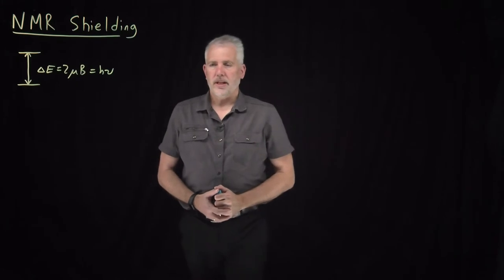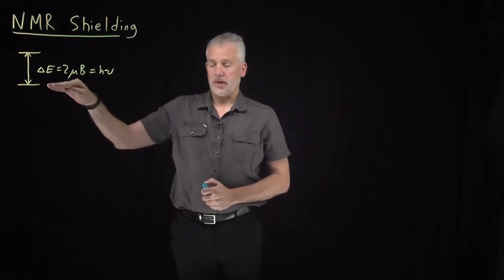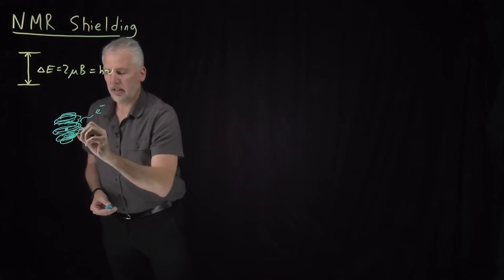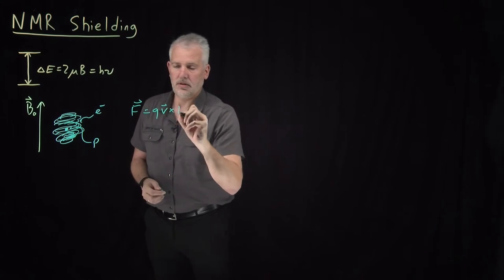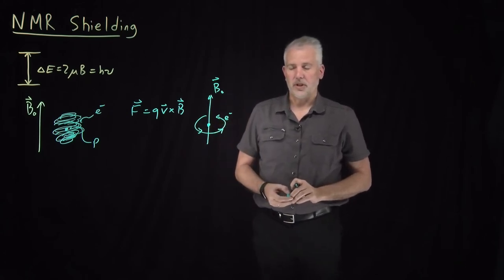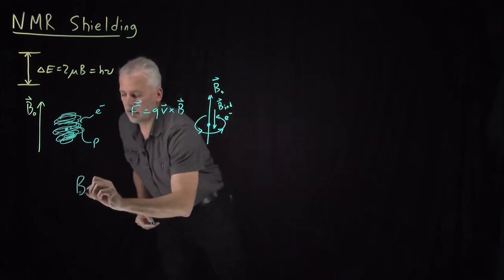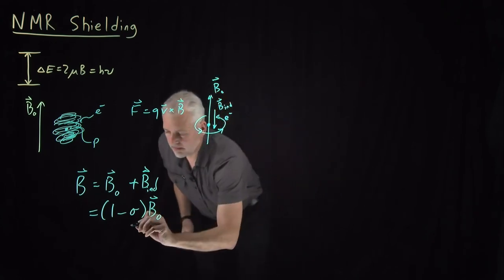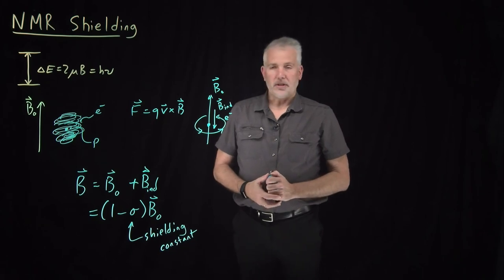NMR Shielding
The electron cloud surrounding the nucleus shields the nucleus slightly from any external magnetic field. As a result, the strength of the magnetic field at the nucleus is not quite as strong as the external magnetic field.